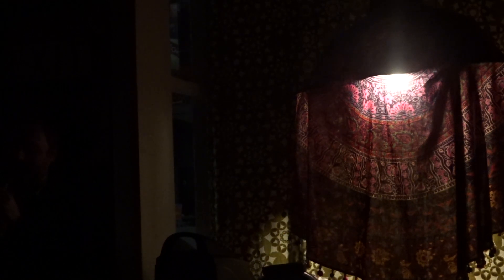Celebrity Seance - Michael Jackson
Michael Jackson joins us at The Cutty Bang Cabaret Show using John Paul McQue as a conduit to speak to these good people..

(with Spiritual guidance from Chris Stewart)